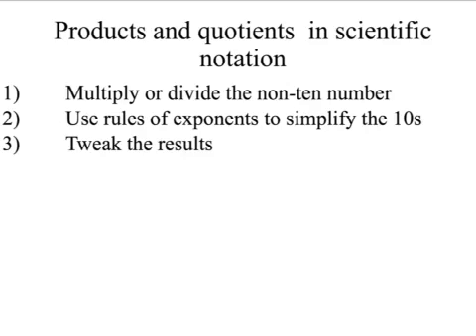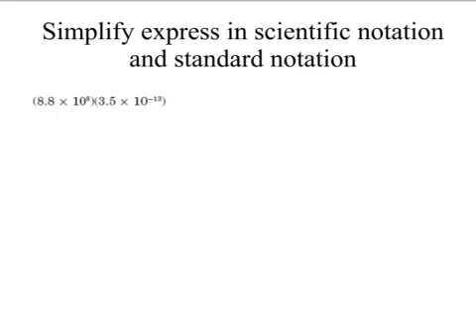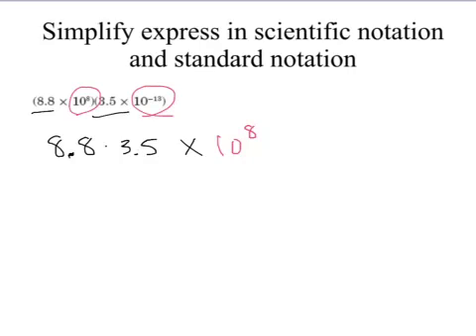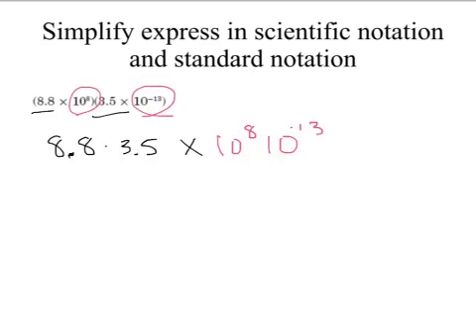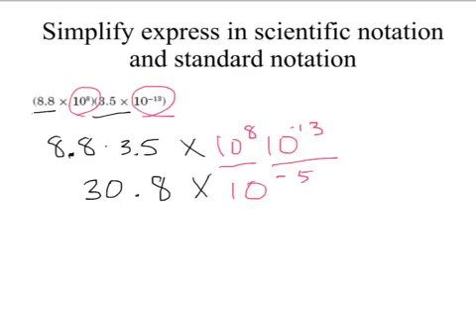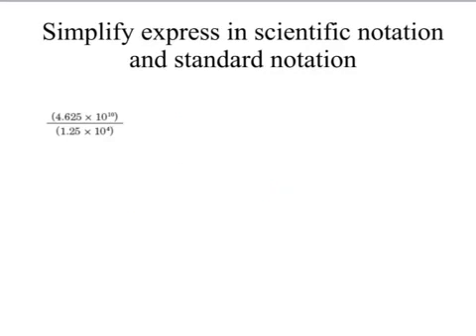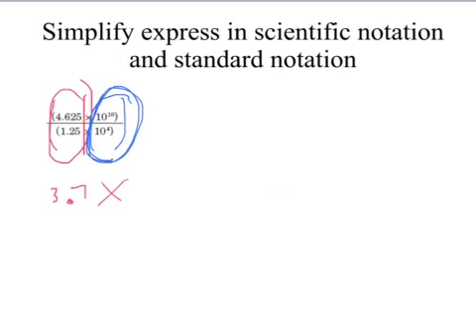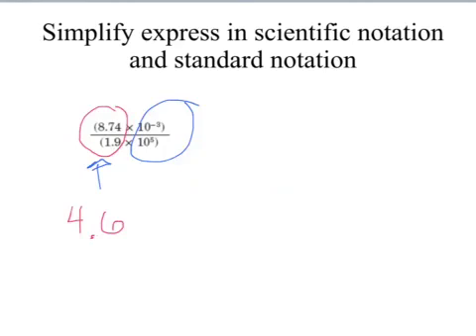Simplifying with scientific notation